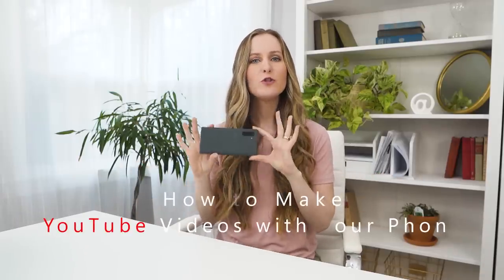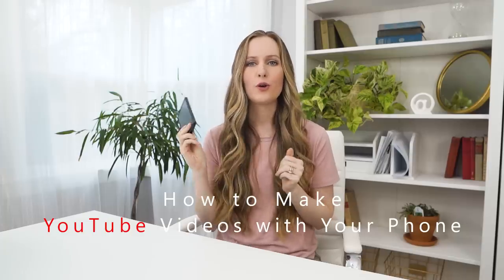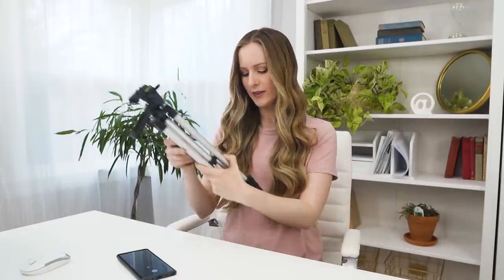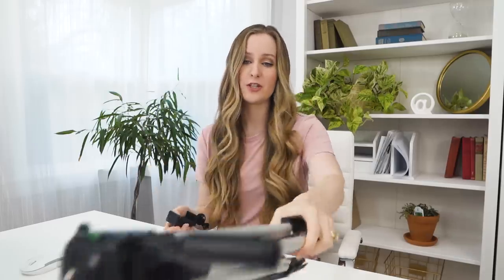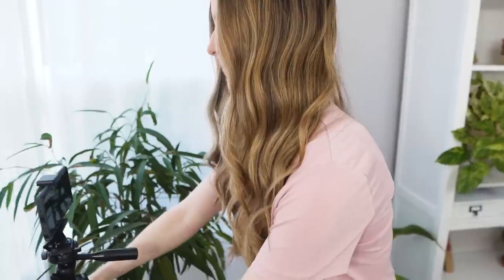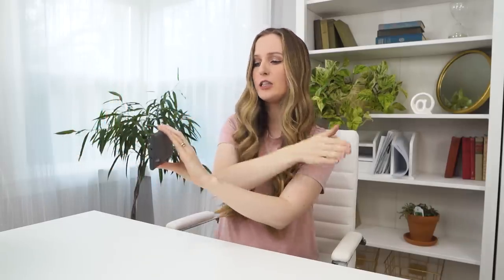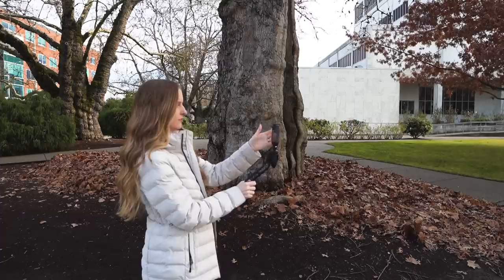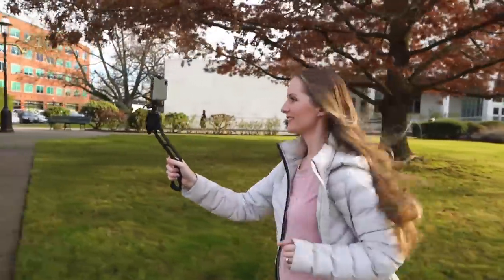How to Make YouTube Videos with Your PHONE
🔹 Watch my free YouTube workshop to learn how to get VIEWS on YouTube even with ZERO subscribers:

Here's a tutorial on how to film videos with your phone. These tips will work for any smartphone that's less than a couple years old -- iphone or android. And you know what? You really can make AWESOME YouTube videos with just your phone -- video production is about more than equipment. There are great, affordable options for anyone who's ready to show up and do the work!

Links to products mentioned:
- Small shotgun mic
- Lapel mic

// LINKS

// FILMING EQUIPMENT
My main camera
Great (more affordable) alternative

// MAIL